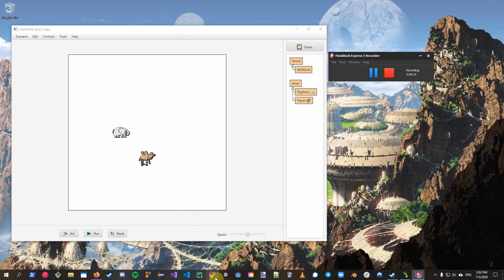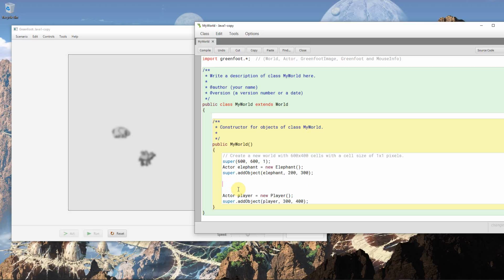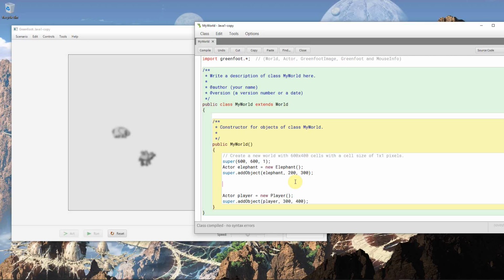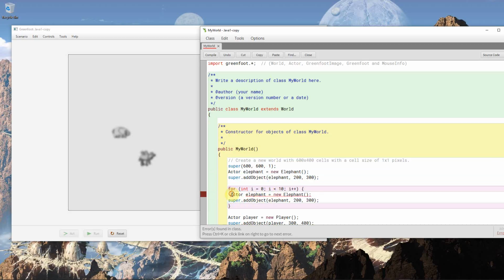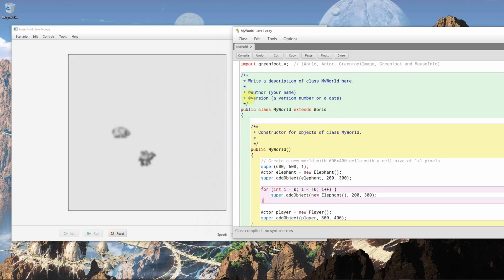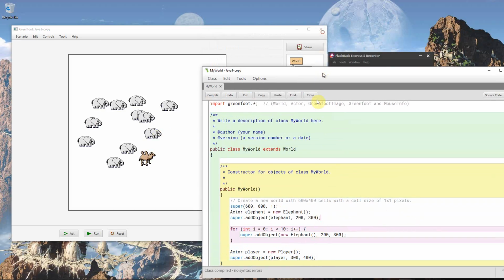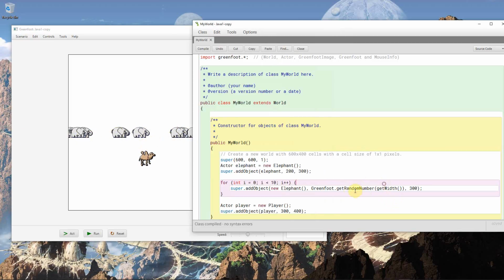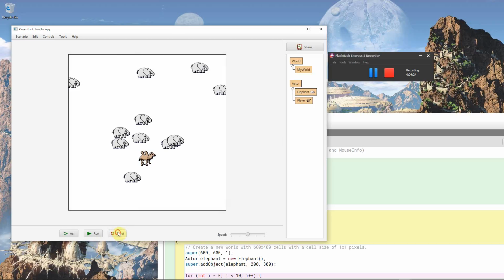Java 1, Lesson 5 - Populating the World